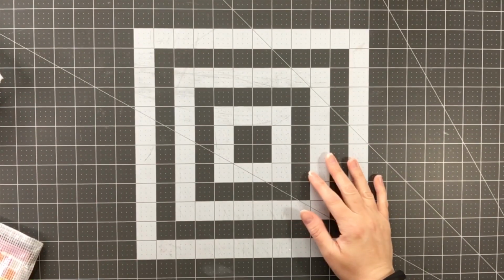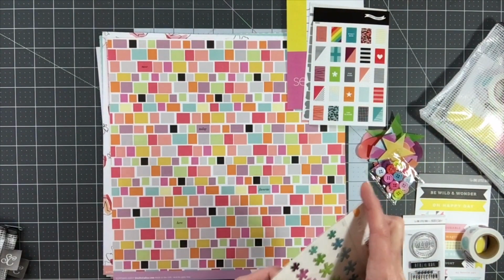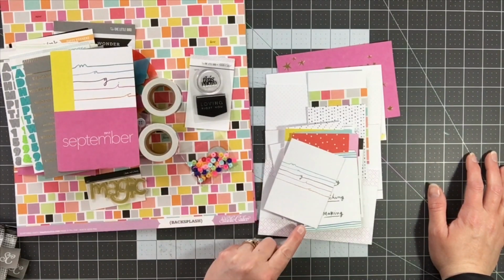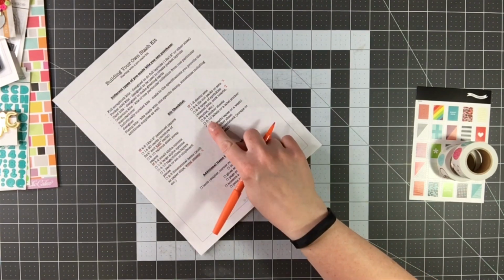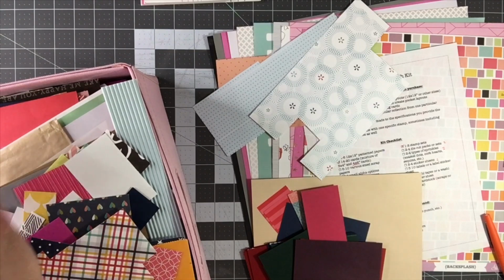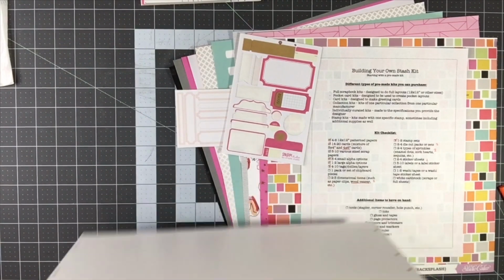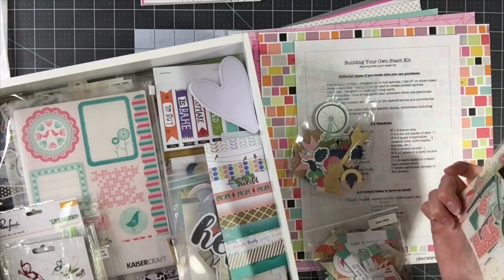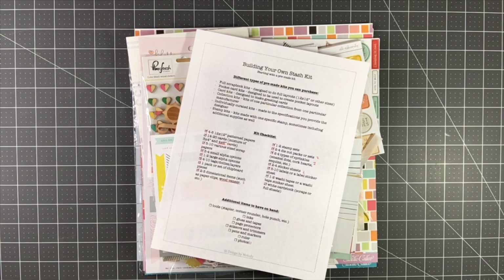February 2019 Video-a-Thon Day 19 | DIY Stash Kit + Checklist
Hello everyone!!

Today I have a DIY Stash Kit video for you! We are going to build this kit together starting with a pre-made kit as the base of the kit. I also have a checklist for you to print and use yourself when you make your own kit. I hope you enjoy!!

DIY Stash Kit Checklist - Starting with a Pre-Made Kit: DIY Stash Kit Checklist - Pre-Made Kit Base PDF

I also have a page on this blog with all the printables I've created for you to use for free!  Either click on the link above at the top of the blog that says 'Printables by Me'

Here are the links to the videos that are related to this particular stash kit:

I hope you all have enjoyed this kit building process!  I really love going through all my supplies and grabbing a few things to work with for the next few layouts.  I created that checklist to help make the process a bit easier.  It gives you a guide to work by versus just diving straight in with no plan.  I hope it helps you as well!!

Melody

***Some product links are provided using MagicLinks and Amazon Associates. Thank you so much for your support!***

Melody